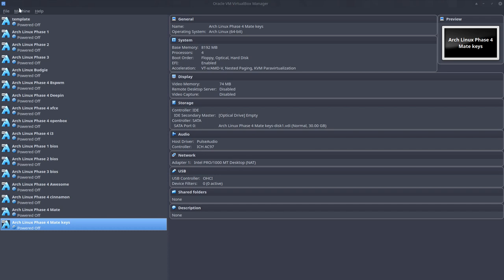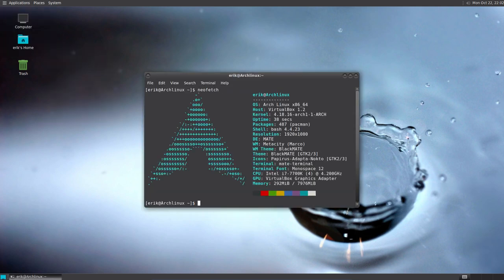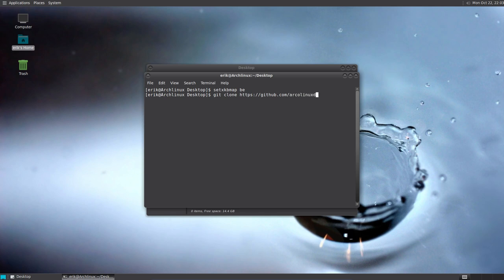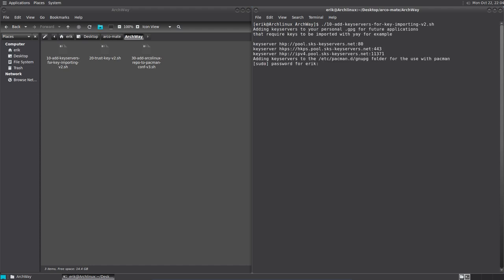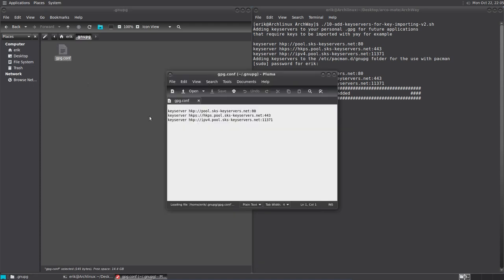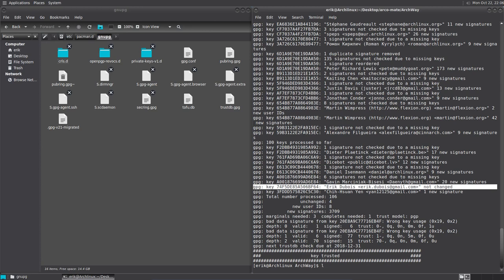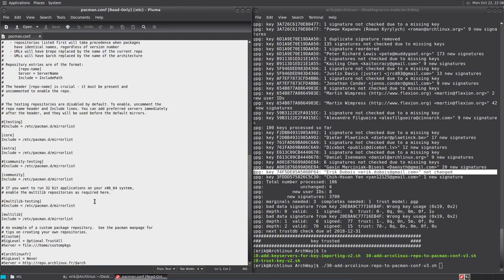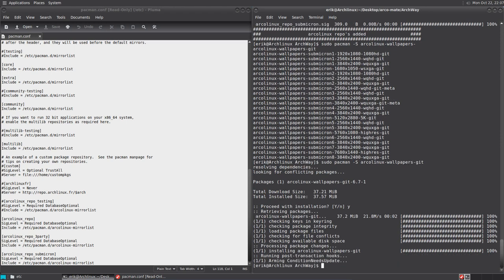ArcoLinux : 599 Adding ArcoLinux spices to your Arch Linux on Virtual Box - Phase 5